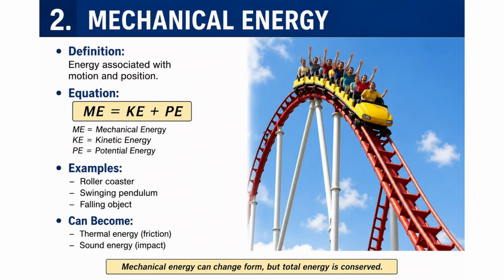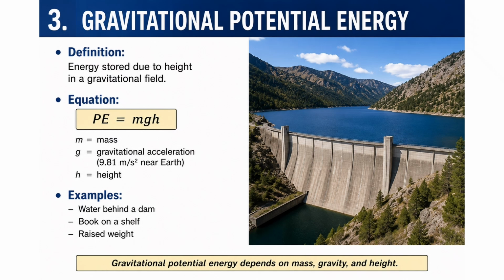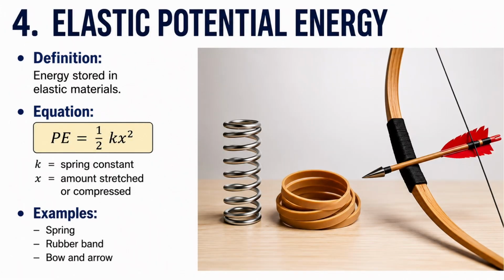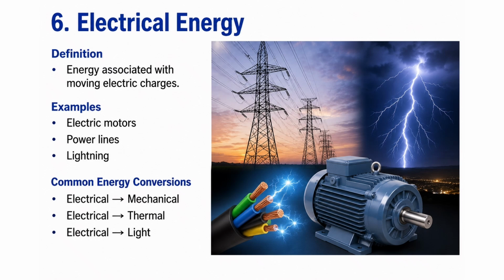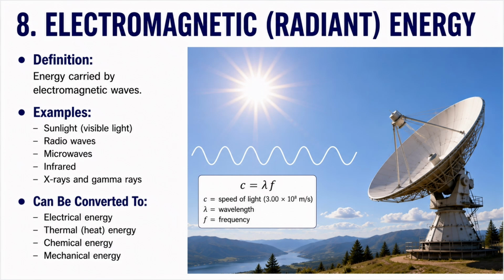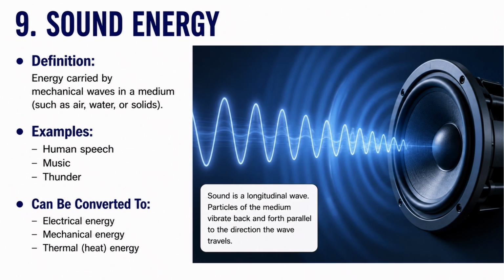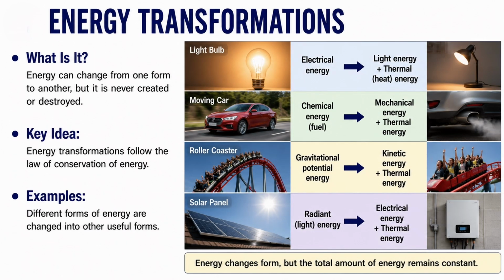Forms of Energy Explained | Mechanical, Thermal, Electrical, Nuclear & More | Physics Lesson #12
Energy appears in many different forms, but all of them obey one of the most fundamental laws in physics—the law of conservation of energy.
In this lesson, we explore the major forms of energy encountered in introductory physics and engineering, including mechanical, gravitational potential, elastic potential, thermal, electrical, nuclear, electromagnetic (radiant), sound, and chemical energy. You'll learn what each form of energy is, see everyday examples, and discover how energy is constantly transformed from one form into another while the total amount of energy remains unchanged.
This lesson is ideal for advanced high school students, AP Physics, first-year college physics students, engineers, and anyone interested in understanding the foundations of energy.
Topics Covered
• Mechanical Energy
• Thermal Energy
• Electrical Energy
• Nuclear Energy
• Electromagnetic (Radiant) Energy
• Sound Energy
• Chemical Energy
• Energy Transformations